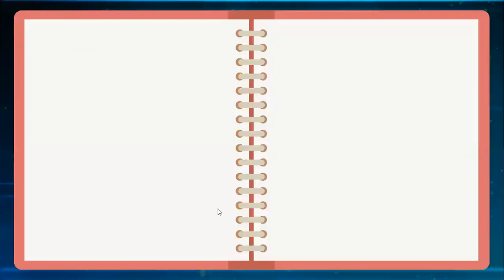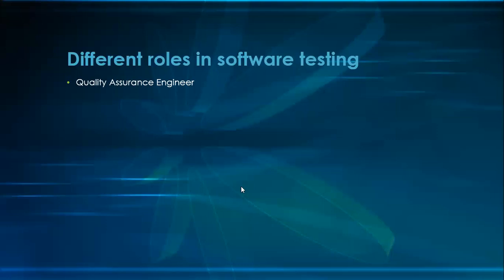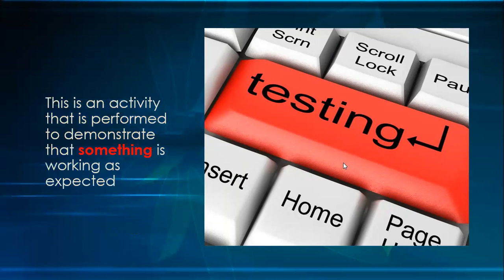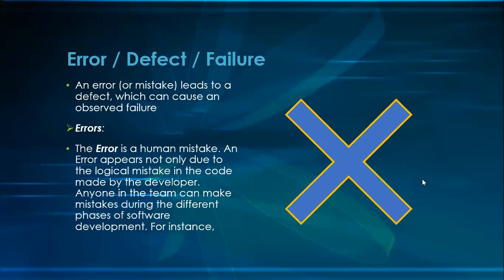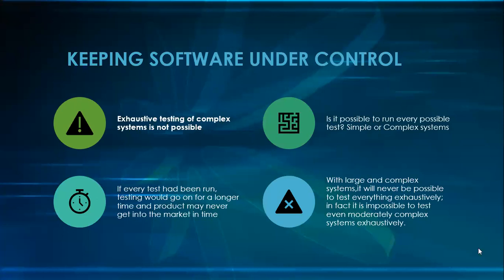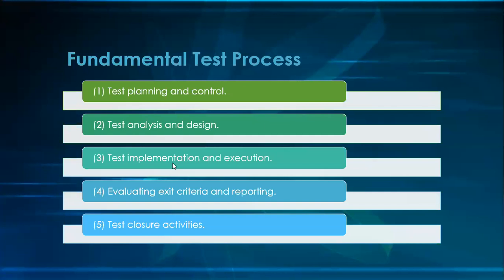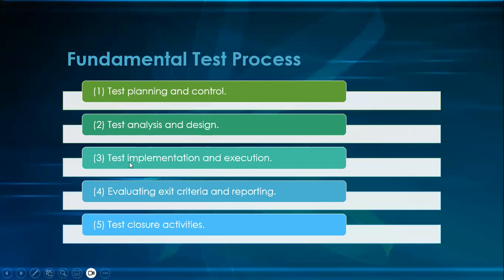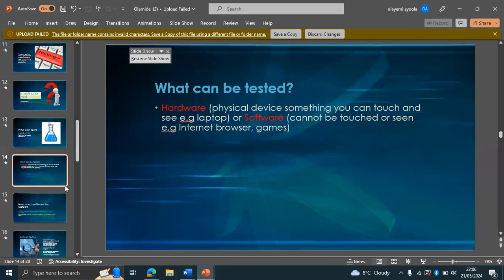INTRODUCTION TO MANUAL TESTING 1